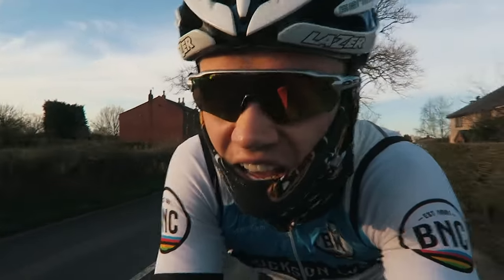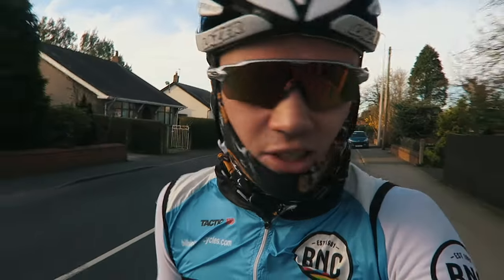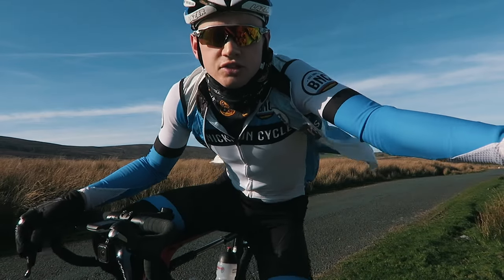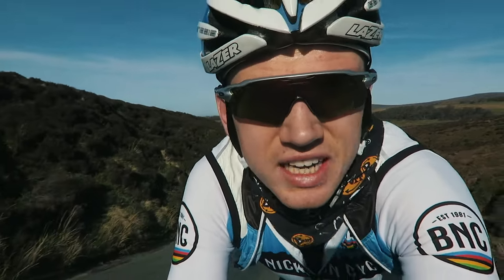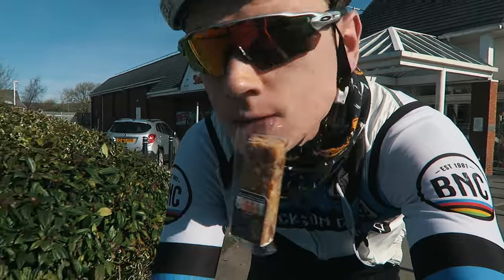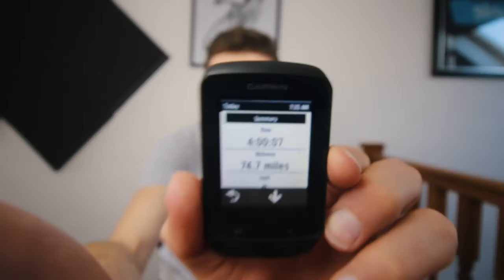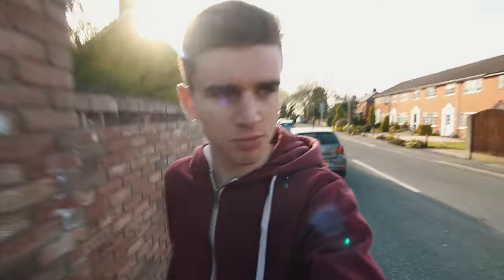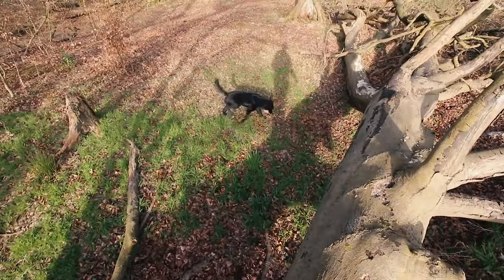DOING A GIVEAWAY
Same prices but I earn a small % commission!
Social media stuff!

Follow Jorja!